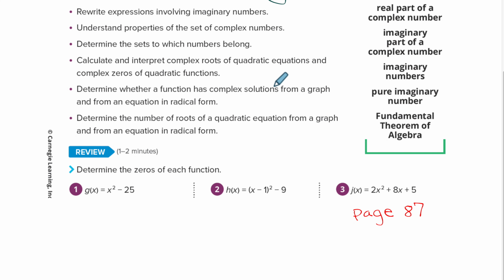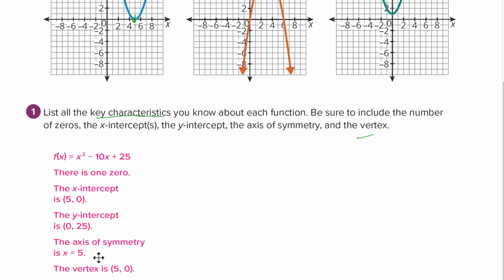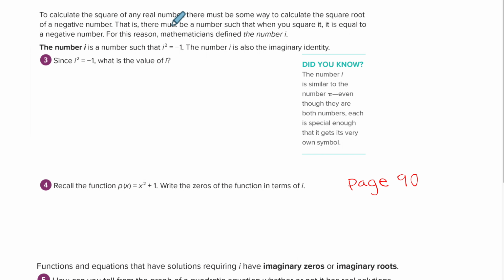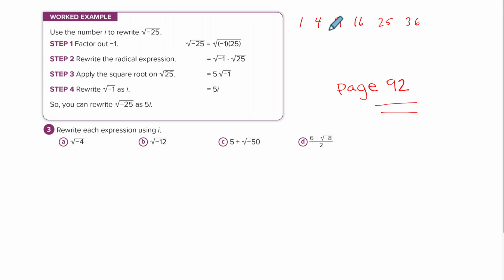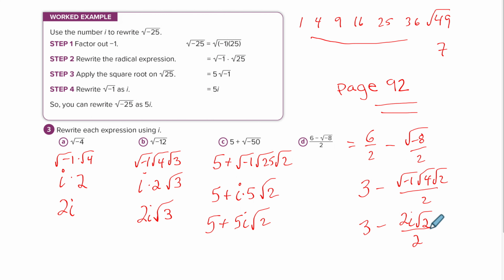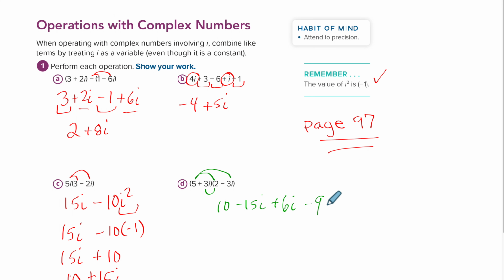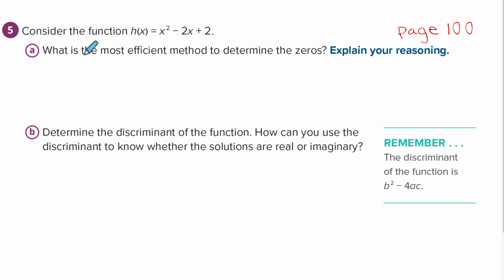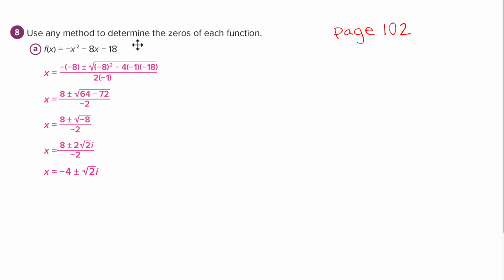Cernegie A2 Module 1 Topic 1 Lesson 6 Imaginary Numbers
This is our interpretation of Carnegie's Lesson on imaginary numbers